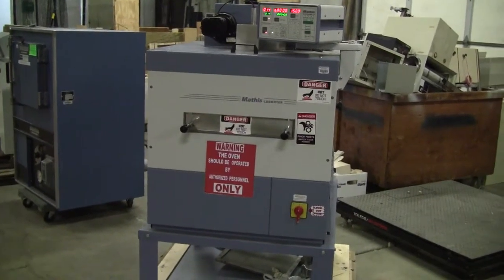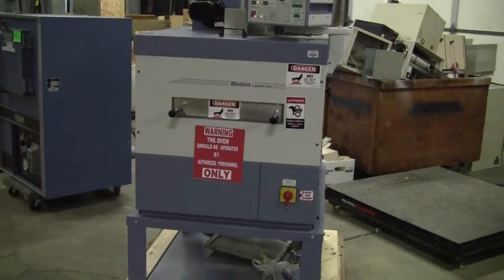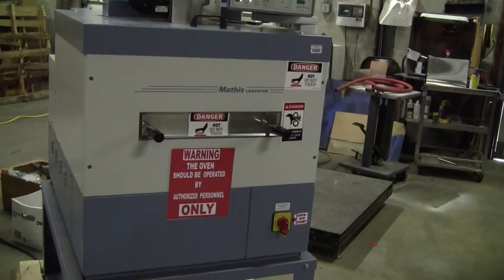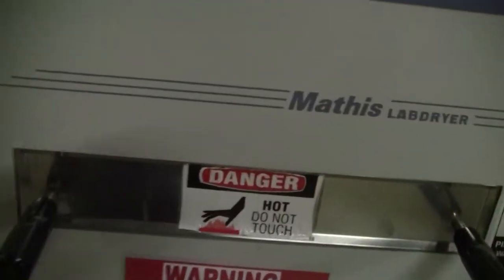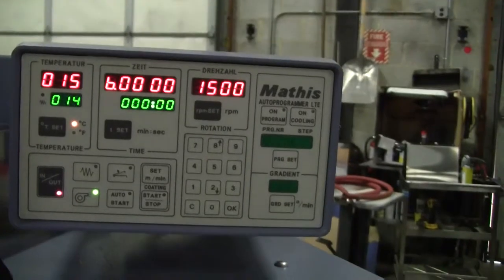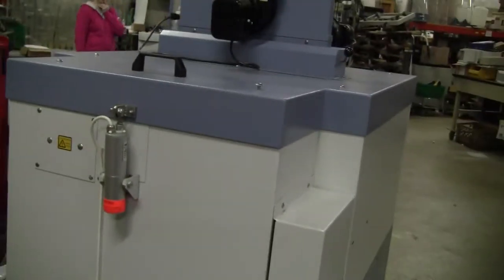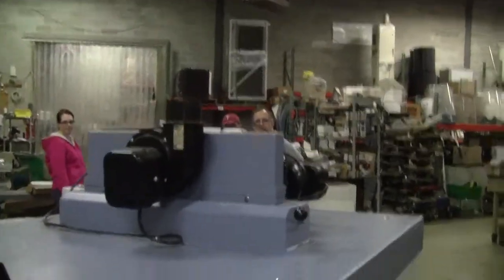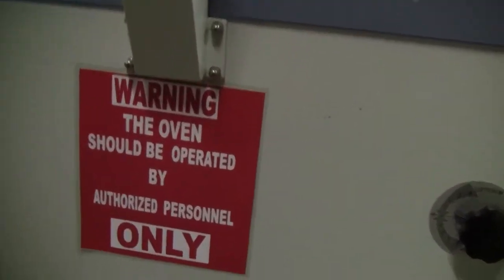Mathis Labcoater Type LTE-S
For sale from " " - Mathis Labcoater Type LTE-S, combination of dryer and laboratory coating table. Various kinds of material samples are coated and heat treated in the same run. The coating is applied either by a floating, roller or rubber blanket knife. Multiple coatings which do not require re-loading are also possible, Temperature Range: Upto 250C/300C, Dewell time 5 s to 999 min. Power 3 phase 220 volts 60 Hz, 8Kw.